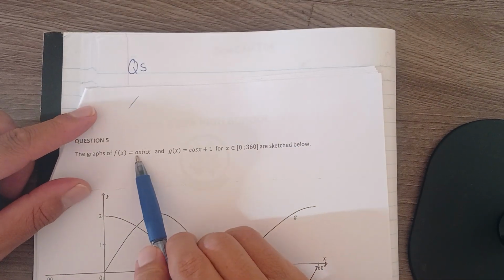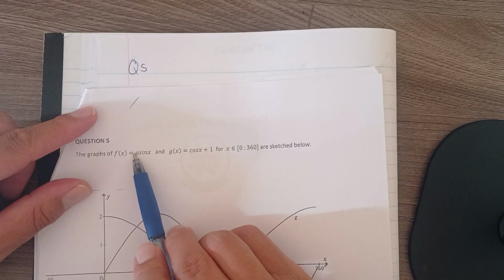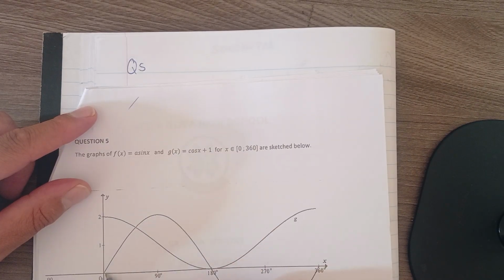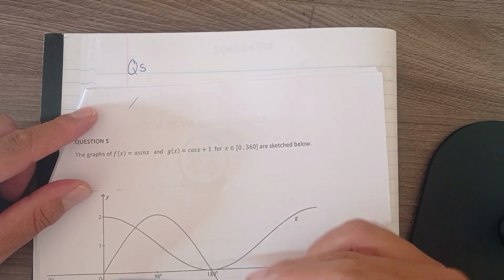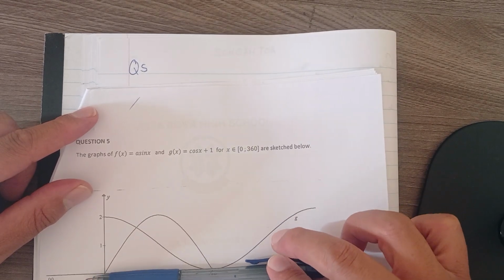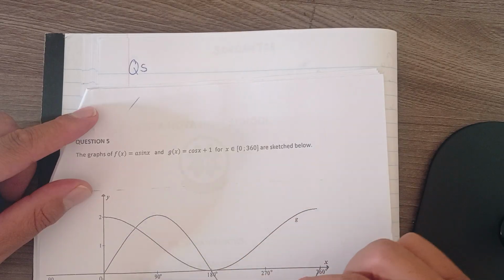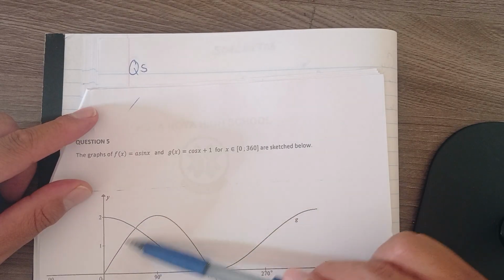Gr 10 June Exam P2 Q5